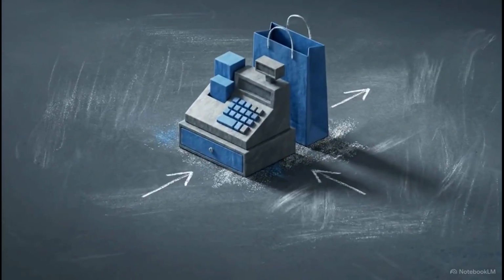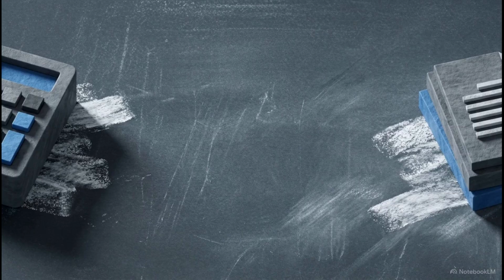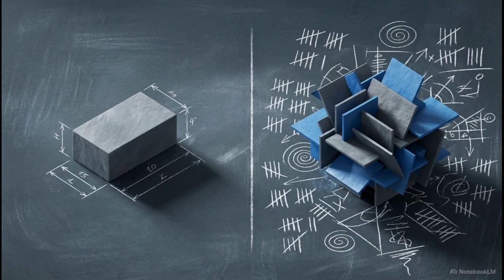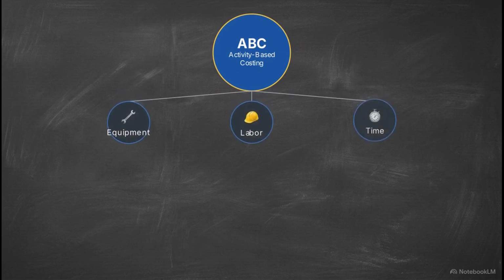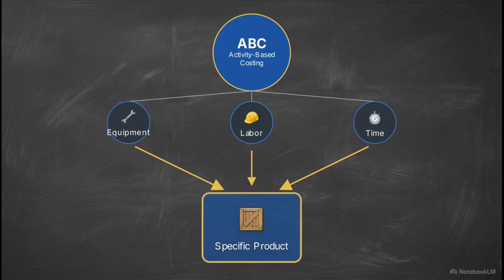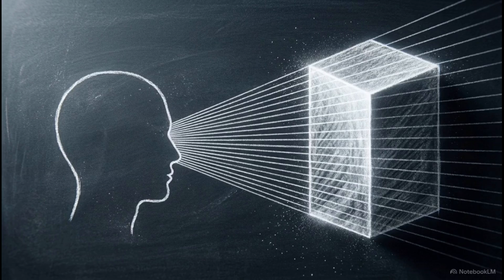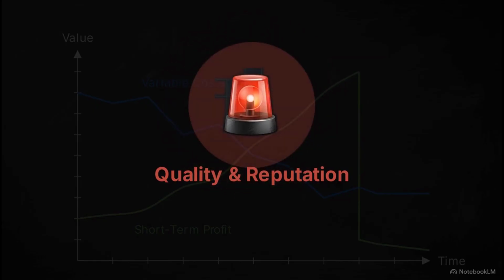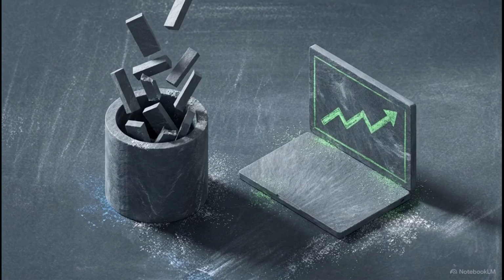Cost Accounting: Benefits and Challenges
Welcome to the video that will take you deep into Cost Accounting, an accounting method used to evaluate a company's production costs. 1 2 This type of accounting differs from financial accounting in that it is designed primarily for internal use within the organization, to help executives gain in-depth information for decision-making. 3 4
In this video, we will delve into the key benefits of cost accounting, which include:
It is highly flexible and can be adapted to suit the changing needs of the business.
It helps track and control costs, such as labor costs, much more easily.
It provides management the opportunity to manipulate and analyze data from various perspectives to benefit pricing and resource allocation.
It supports decision-making by providing financial information to compare different alternatives and investment worthiness.
It helps predict future cost behaviors for setting realistic budgets.
Along with learning the challenges and precautions of its application, including:
There may be a need for high initial investment for system installation, specialized software, and employee training.
It may add complexity to financial analysis and reporting.
Additional validation steps must be implemented to reduce risks from uncertainty.
It relies on highly skilled personnel and accountants, who typically command higher service fees.
There is a risk that the business might focus too heavily on short-term cost-reduction decisions, which could undermine the quality of products or services in the long run.
Come join us in understanding how various types of costs, such as fixed costs, variable costs, and semi-variable costs, work within this accounting system.
And why your organization needs to find a balance between data accuracy and the convenience of accounting preparation.